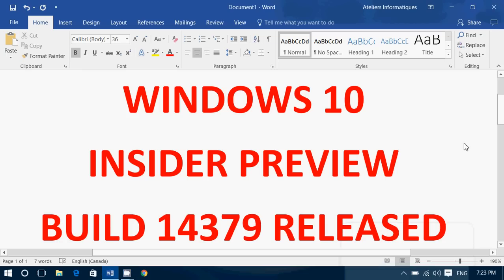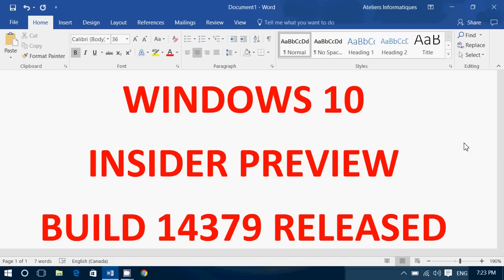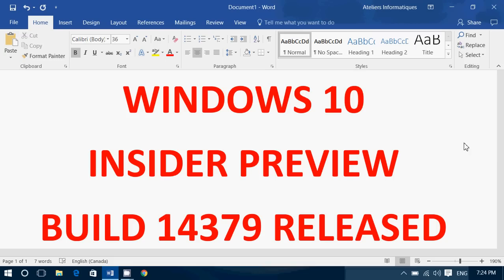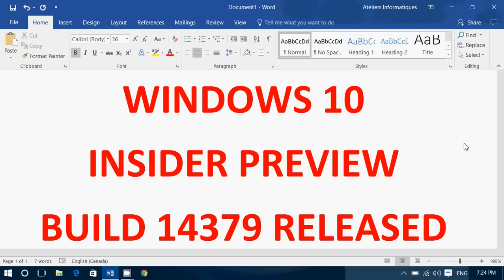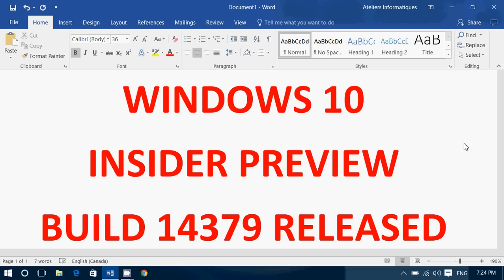Windows 10 Insider preview Build 14379 Available june 30th 2016 Review later today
Latest Windows 10 build 14379 is available for fast ring testers June 30th 2016